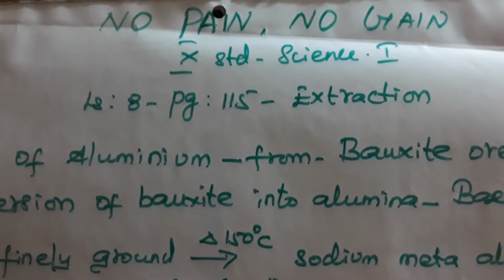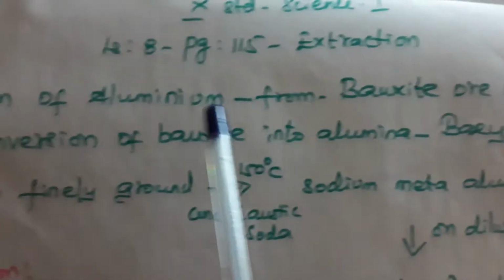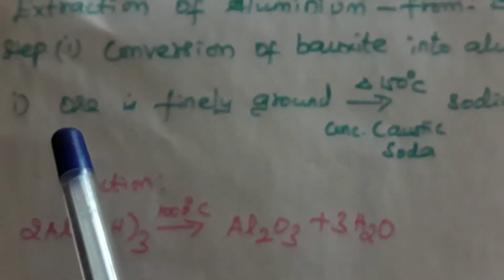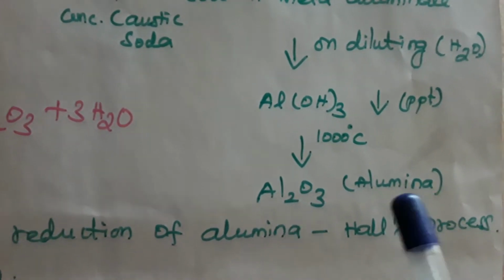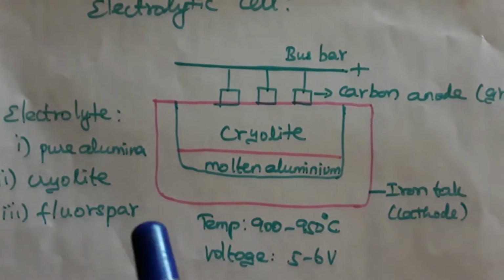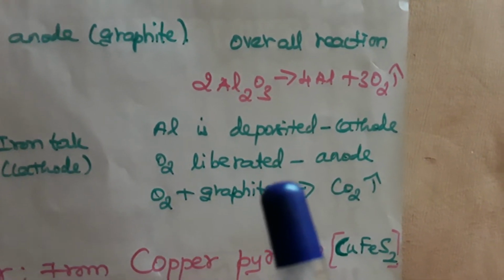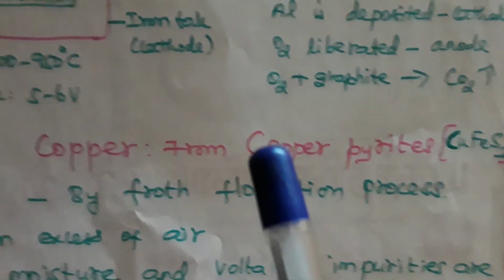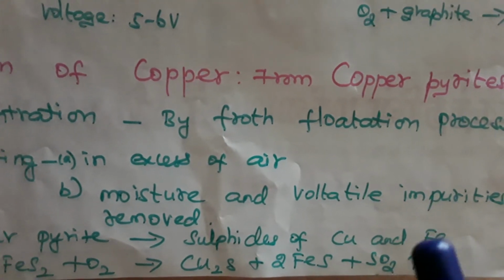17 May 2020